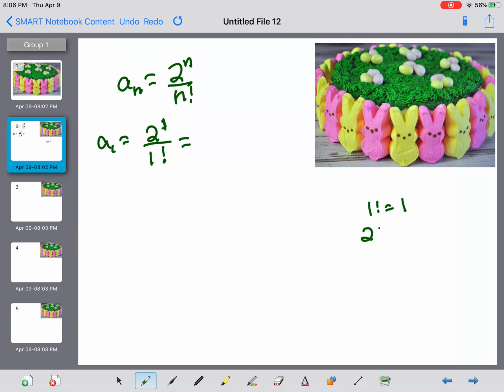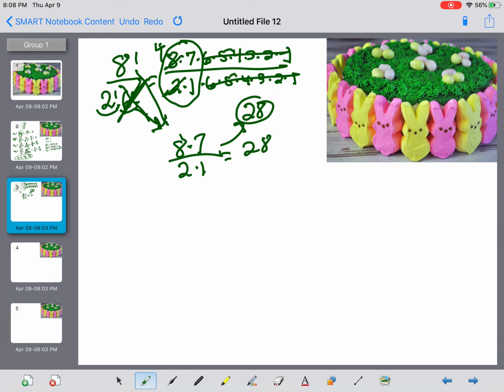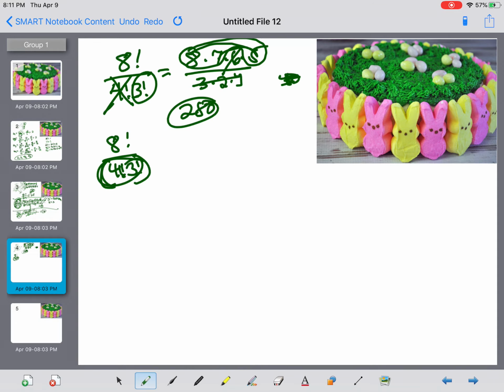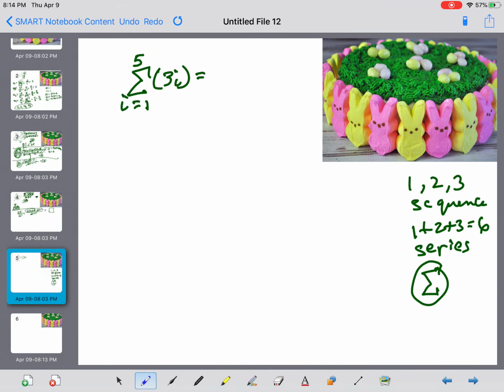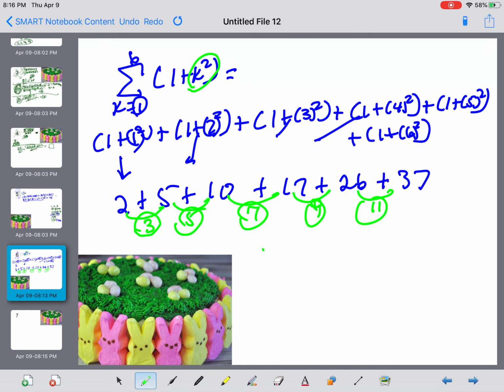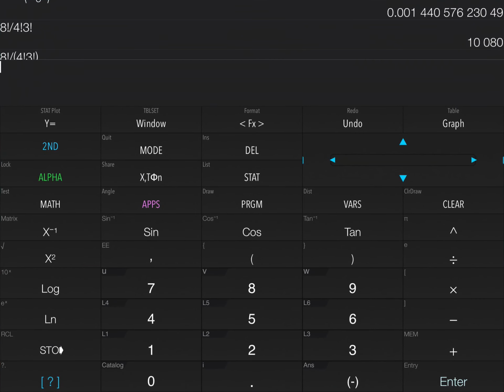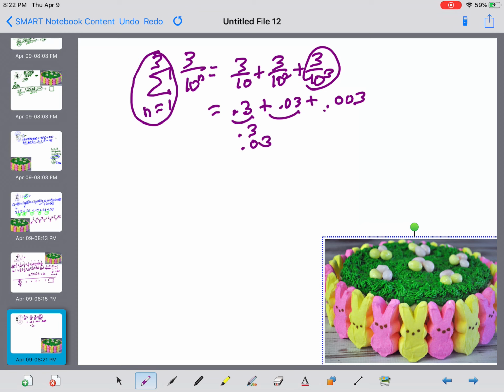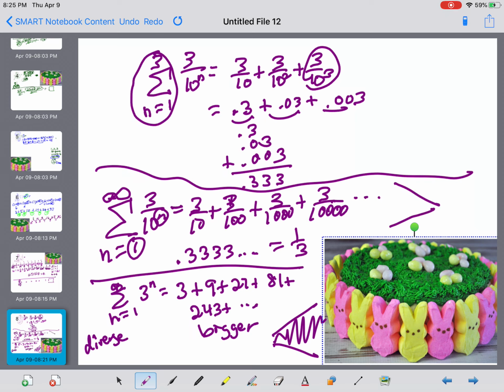Factorial and Summation